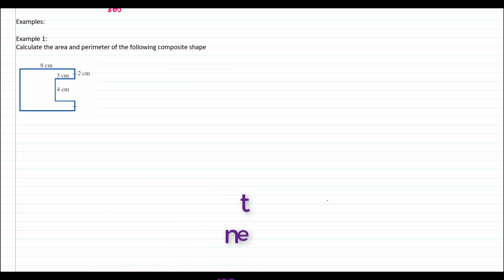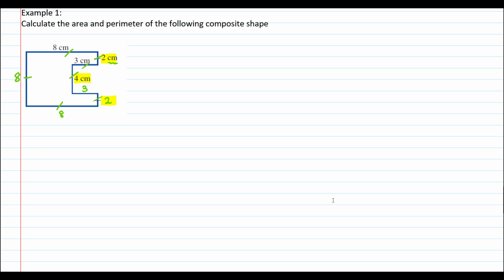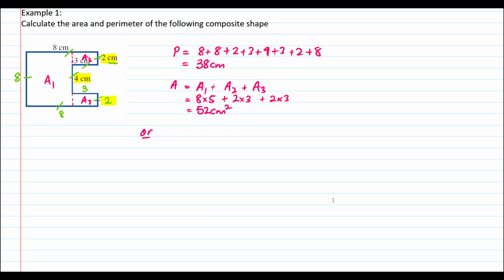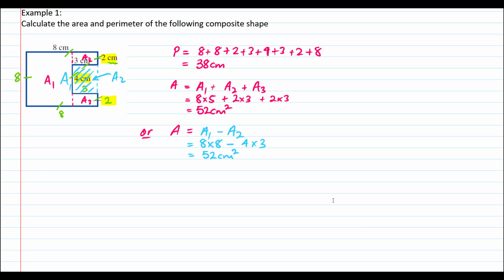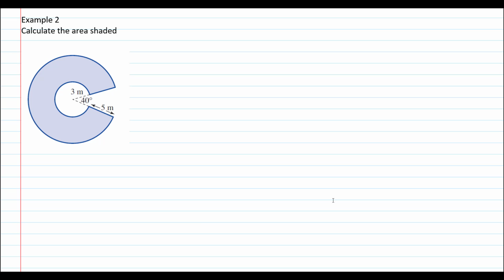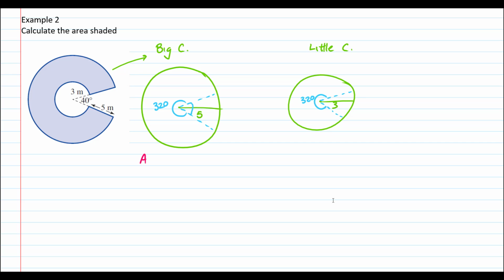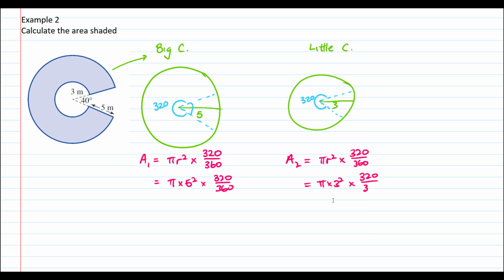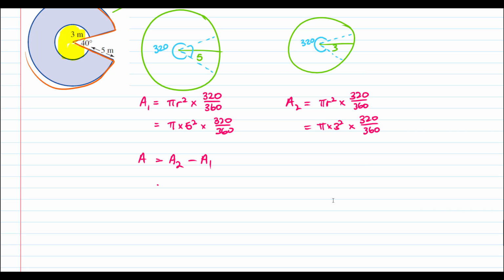Measurement Video 1B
In this video we look at some examples of area and perimeter of 2D shapes and compound shapes.